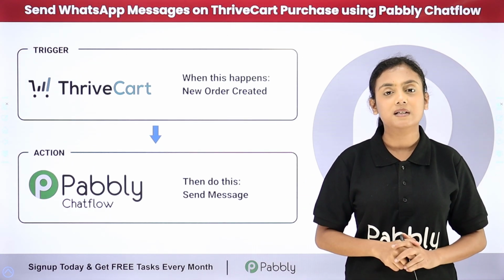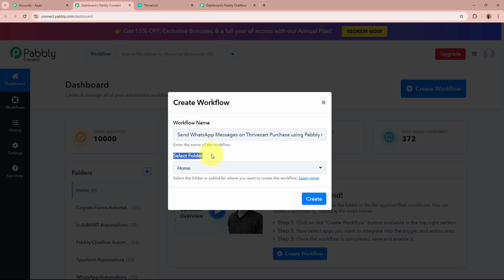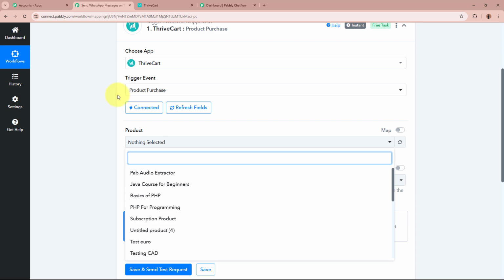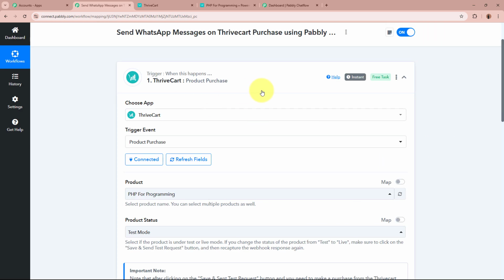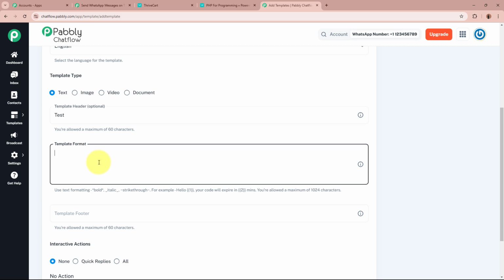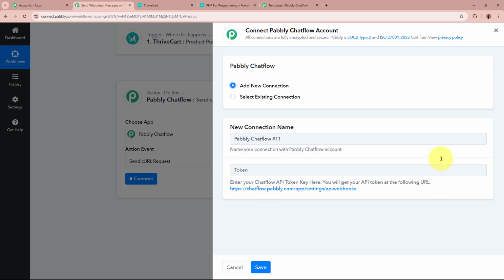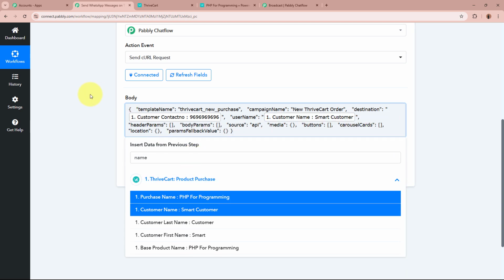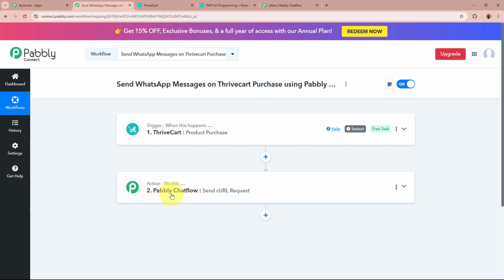How to Send WhatsApp Messages on Thrivecart Purchase using Pabbly Chatflow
In this video tutorial, we'll guide you through the process of sending WhatsApp messages automatically for purchases made on Thrivecart using Pabbly Chatflow.

Pabbly Chatflow enables smooth integration with WhatsApp, allowing businesses to automate purchase notifications and updates. By linking it with Thrivecart, you can provide real-time messages to your customers, ensuring effective communication and a seamless buying experience.

This step-by-step guide will show you how to set up the automation, helping you save time and enhance customer engagement while efficiently managing your Thrivecart purchases.

Use Case:-

As an owner of an edutech company, I use Thrivecart to manage my course sales and payment processes seamlessly. I also use WhatsApp as my go-to platform for direct communication with students because it ensures quick and reliable message delivery. To make the process even more efficient, I automated it using Pabbly Connect. Now, every time a student completes a purchase through Thrivecart, they instantly receive a confirmation message on WhatsApp. This not only reassures them about their successful enrollment but also creates a positive first impression of my services.

Benefits of Pabbly Connect:

1. Automation: Save time, money, and resources by automating tasks.

2. Integration: Connect various web services to create efficient workflows.

3. Security: Enjoy industry-standard security for your data.

4. Scalability: Easily add new applications and services to your workflow.

5. Cost-effective: Choose from plans suitable for different business sizes, with no charges for internal tasks.